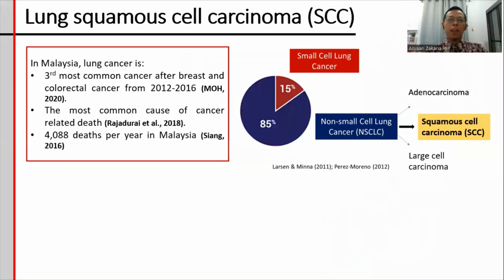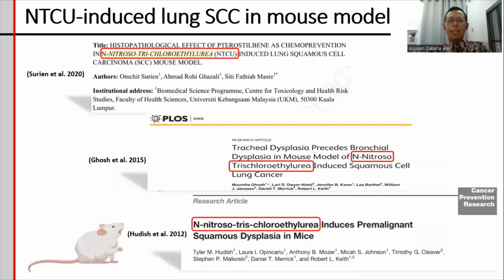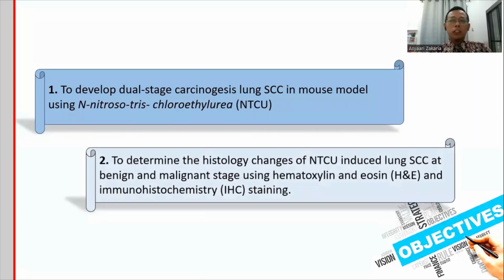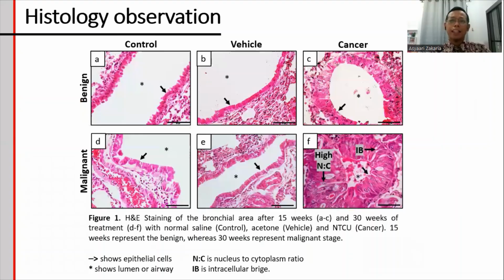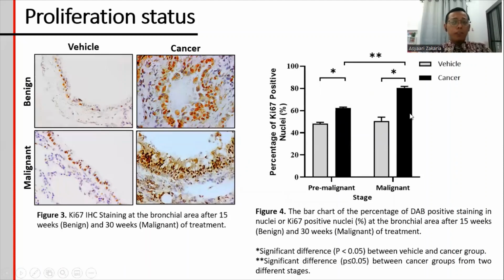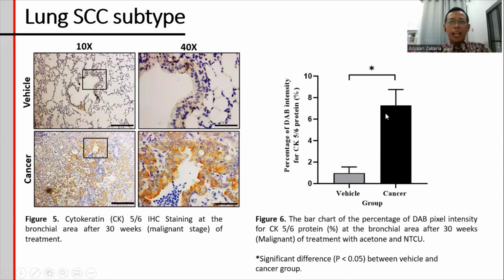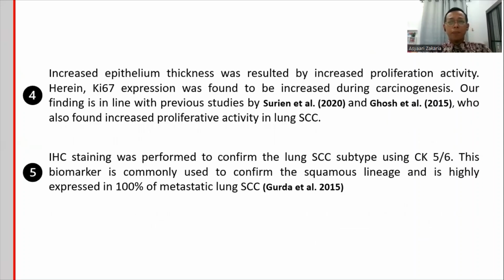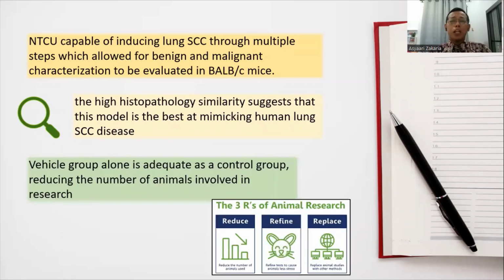i-Sihat 2022 Presentations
"Abstract ID: OS5
Name: MUHAMMAD ASYAARI BIN ZAKARIA
Theme: Health Sciences: From Bench to Application
Title: Dual-Stage Carcinogenesis of NTCU-induced Lung Squamous Cell Carcinoma (SCC) Development in Mouse Model"